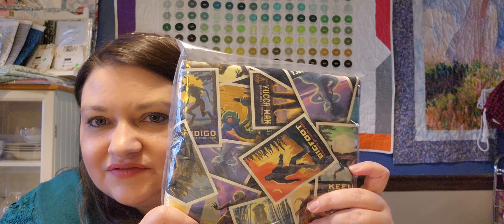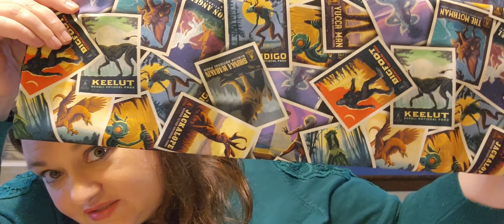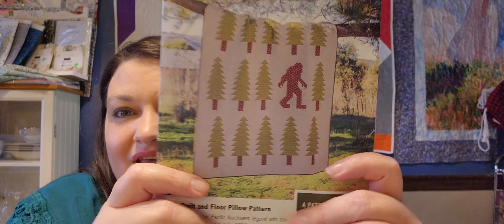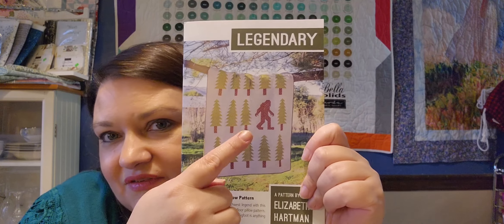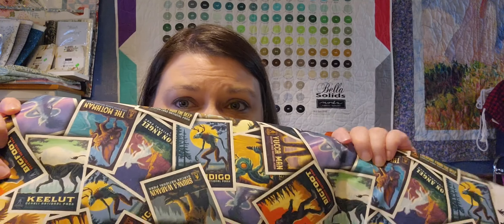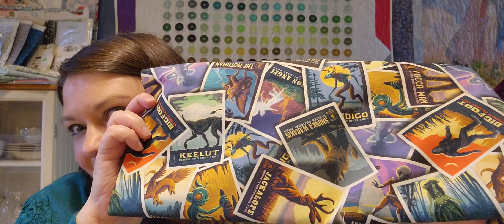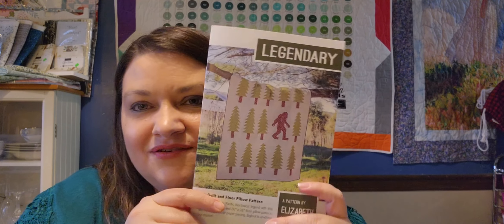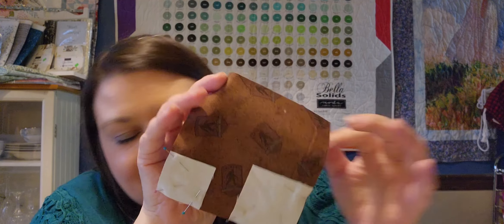Missouri Star...Building my own advent Day13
Building my own advent calendar...Day 13